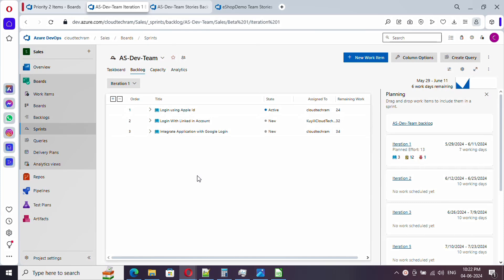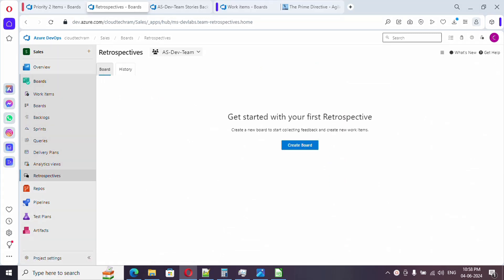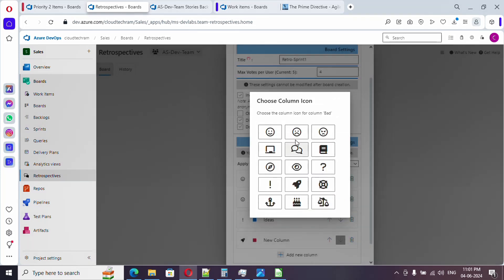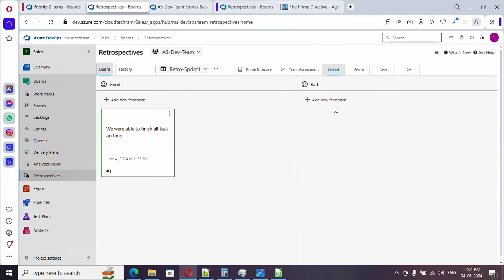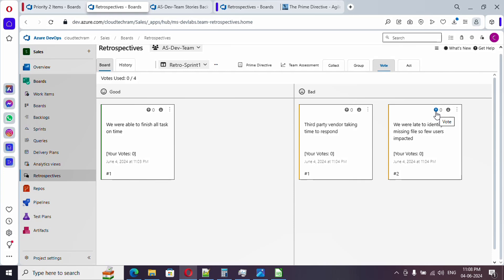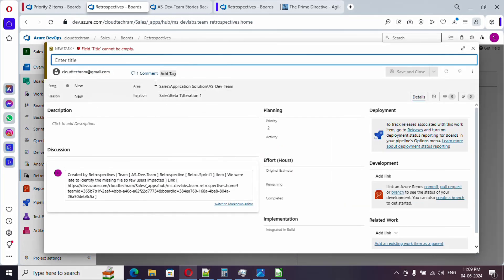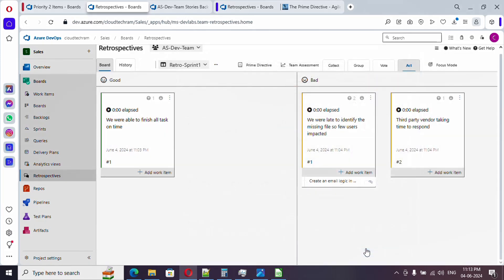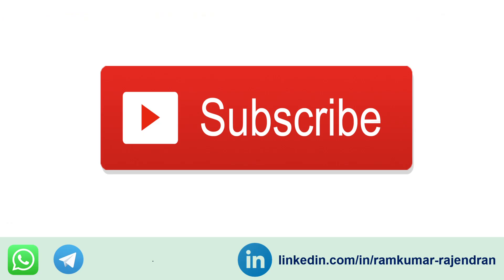15.Retrospective meeting setup in azure DevOps boards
In this video i have explained on Retrospective meeting setup in azure DevOps boards